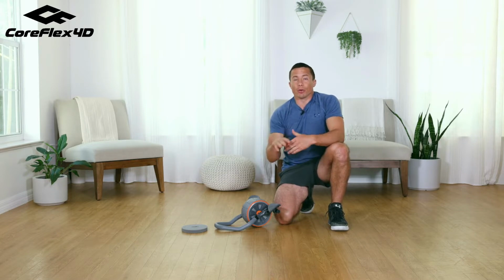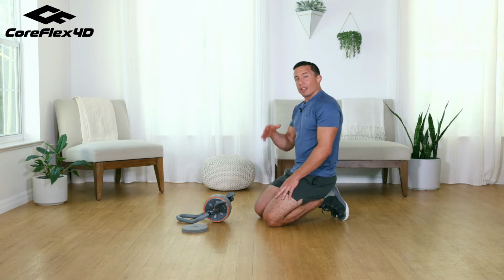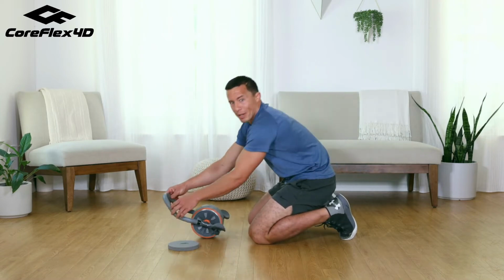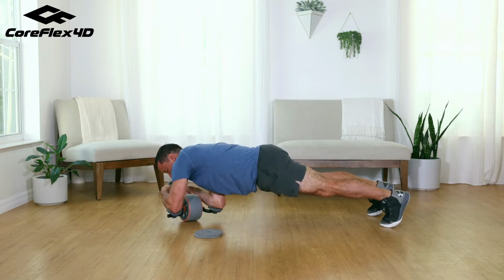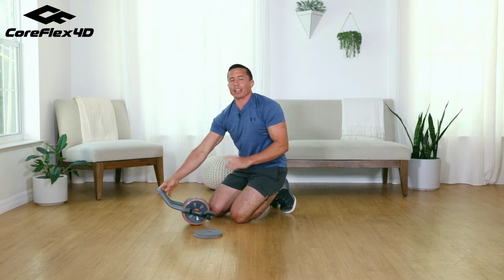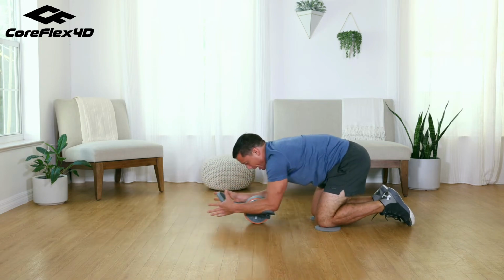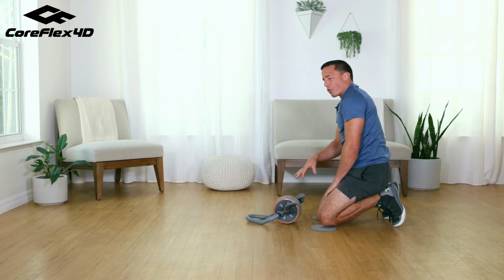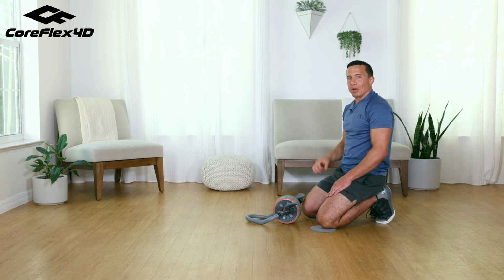CoreFlex4D - Fundamentals of 4D Dynamic Core Training (no30dmsg)